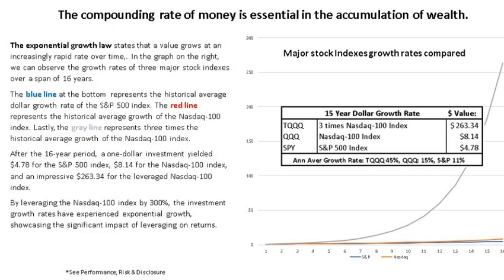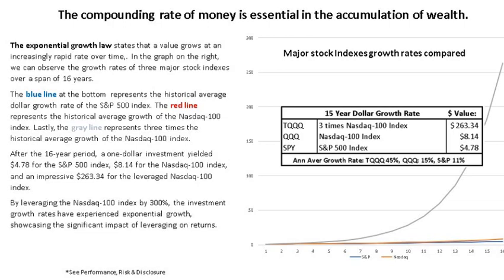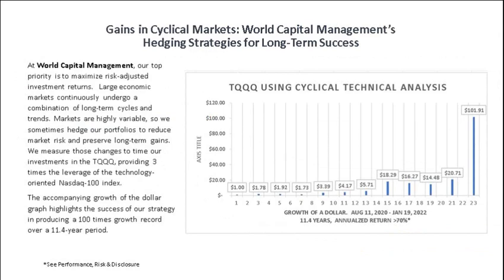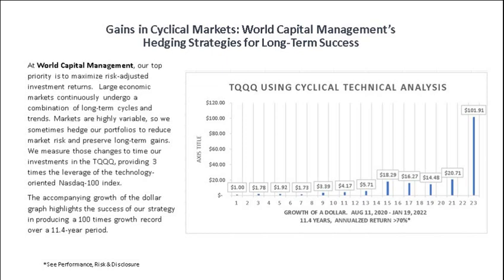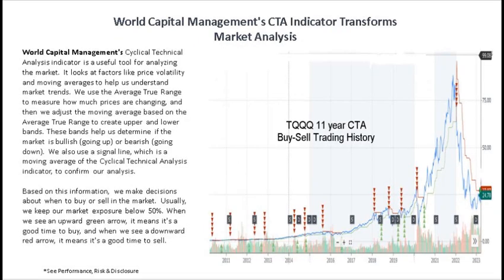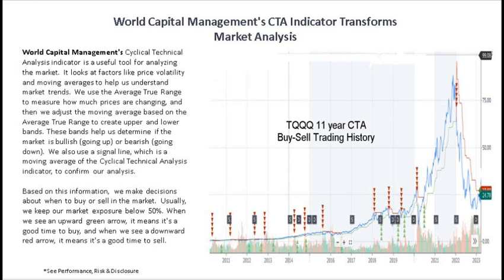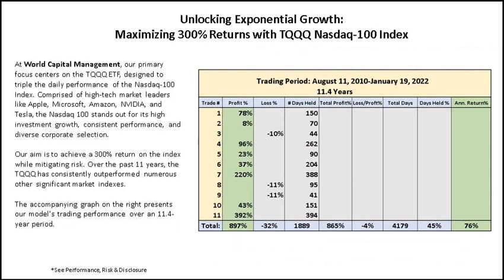World Capital Management Grows Capital Exponentially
World Capital Management uses a combination of leverage and algorithms to generate exponential returns using stock indexes.